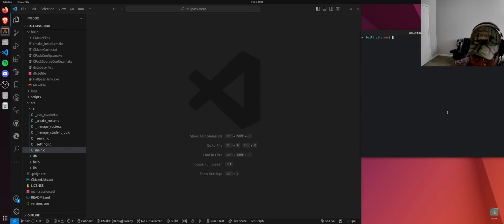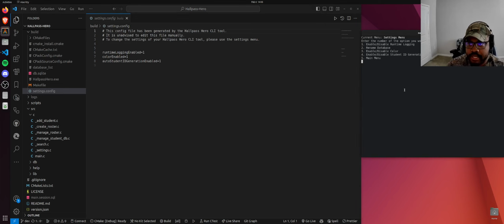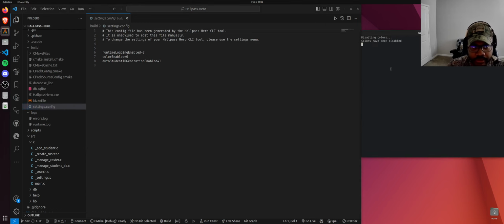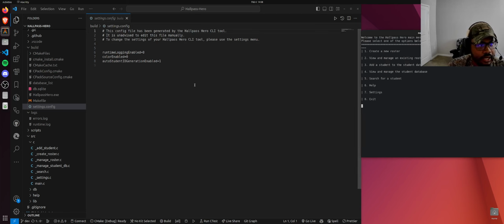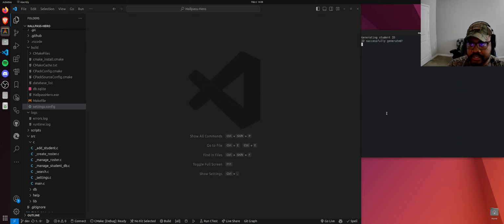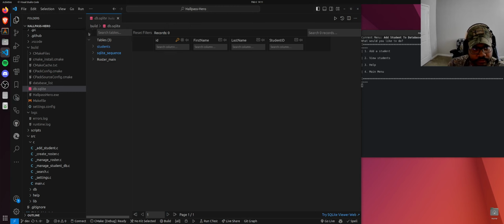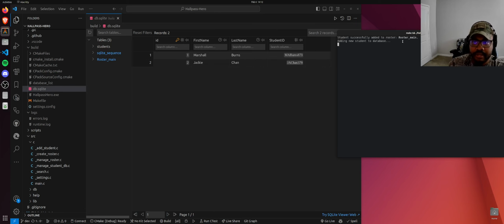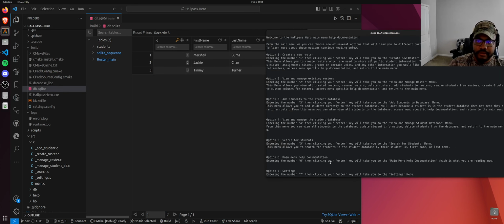Bug fixes and new features | Hallpass Hero